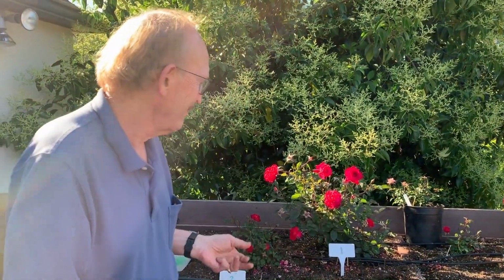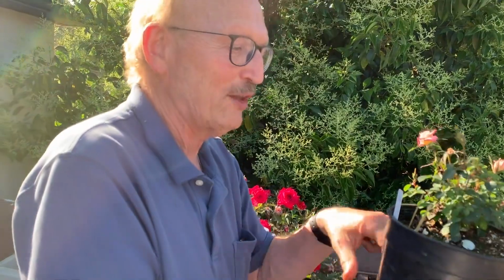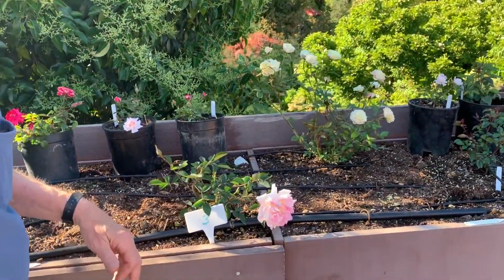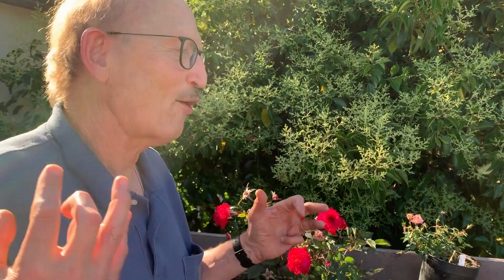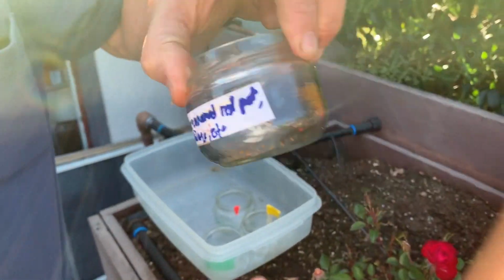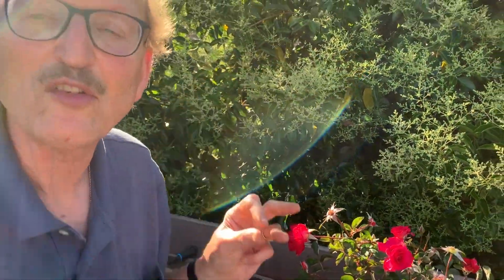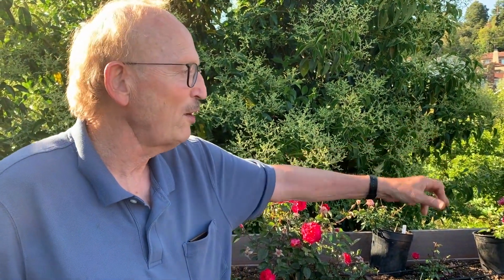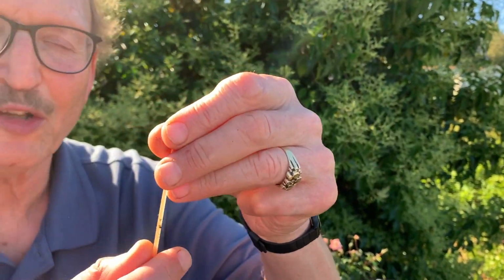Rose Breeding: An under-appreciated, under-the-radar hobby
If you're interested in trying to create your own roses, start when the flowers start blooming in the spring by crossing
Oso Easy Italian Ice (the female)

Or try Oso Easy Italian Ice with your favorite rose.